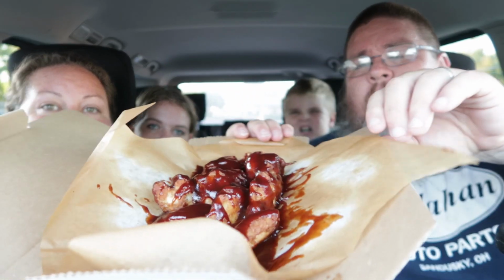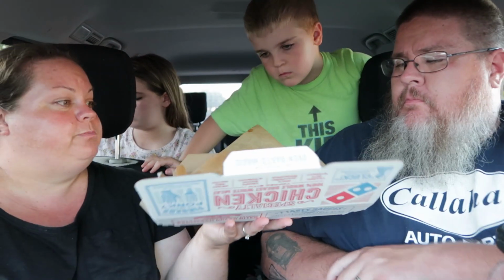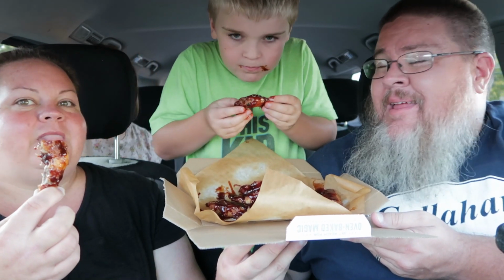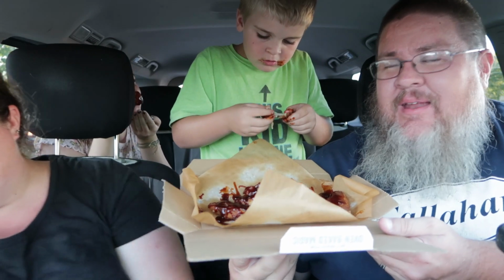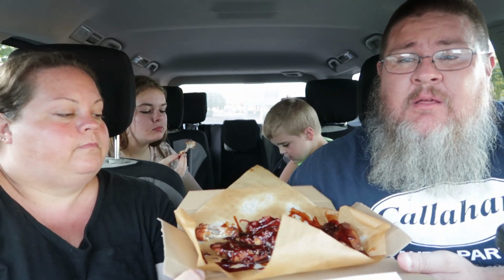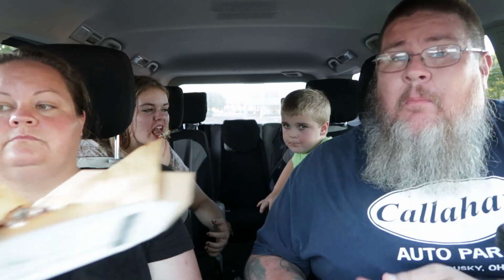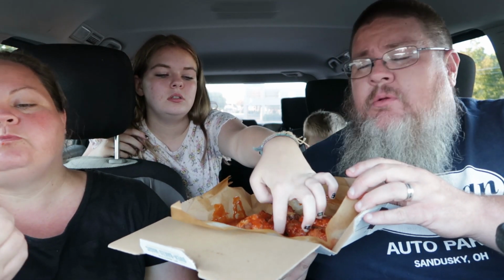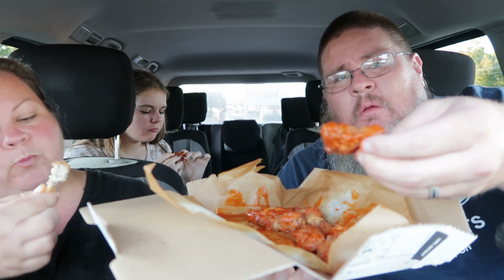Chicken Wings @ Domino's Collab w/ ZacknDad || Drive Thru Thursday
Excited to be able to collab with one of our favorite channels! Today we are trying out Domino's new and improved wings! We are trying out Honey BBQ and Hot Buffalo, ZacknDad have Garlic Parmesean and Hot Buffalo. Which do you think will be the best?

Jon & Jess

BigJon TV

420 West 4th Street #964